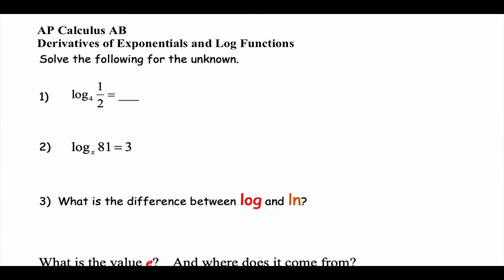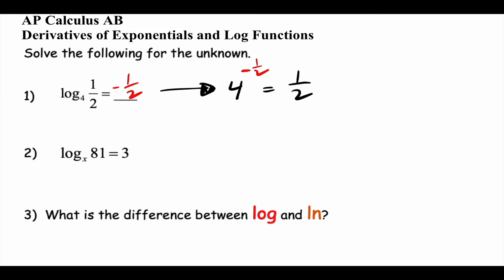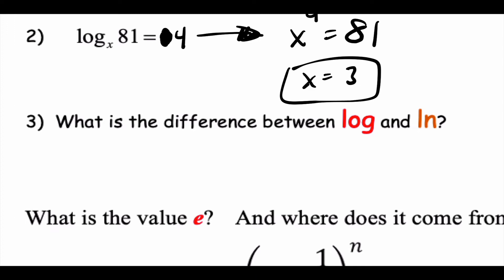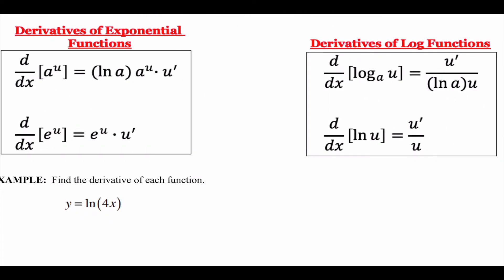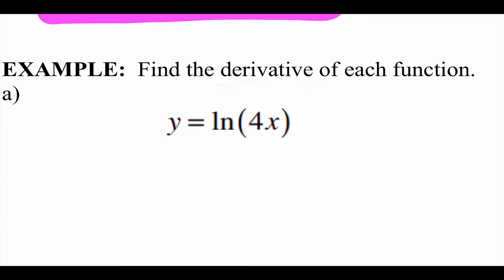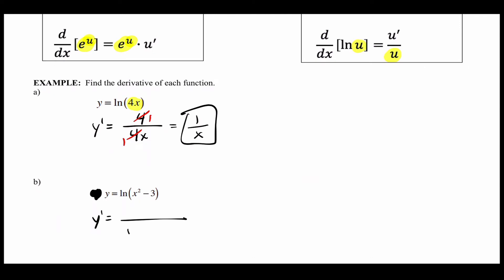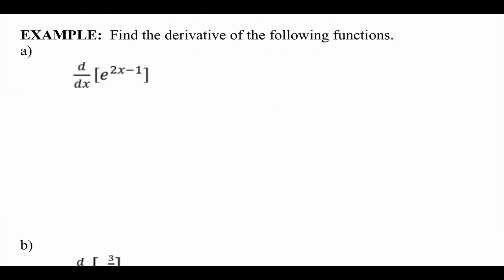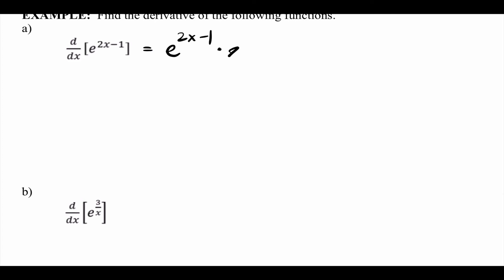9/28/22 - Derivatives of Logs and Exponentials (Part 1)